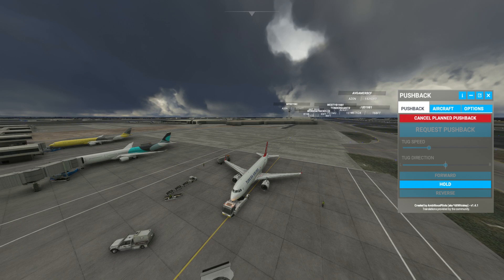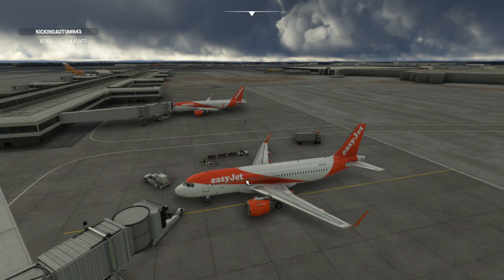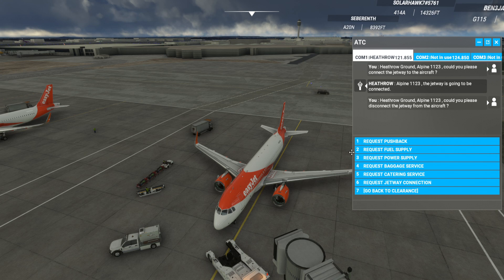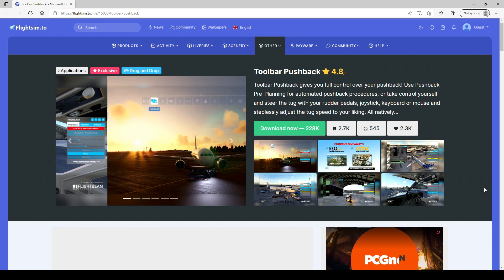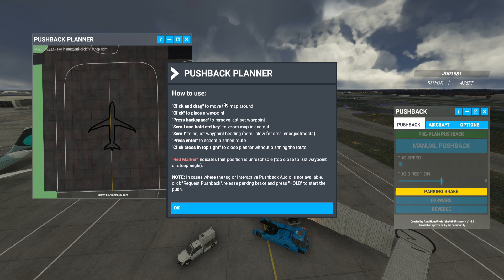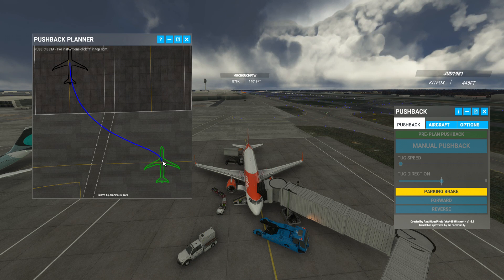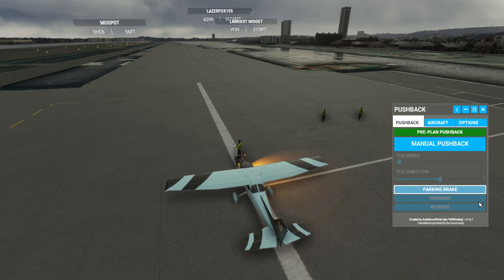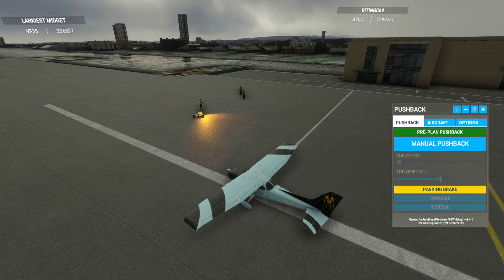FS2020: Toolbar Pushback For PC MSFS - For A Much More Accurate Pushback & It's Free!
An addon I wouldn't do without & it's completely free!

⌚Timestamps⌚
Introduction: (0:00)
Default pushback: (1:07)
Toolbar Pushback in action: (4:55)
C-172 Pushback & conclusion: (14:25)